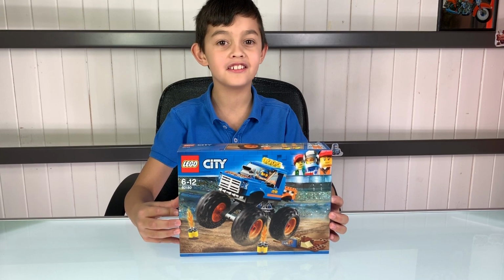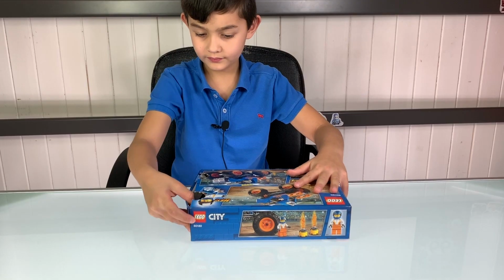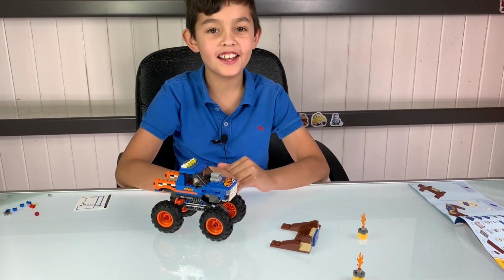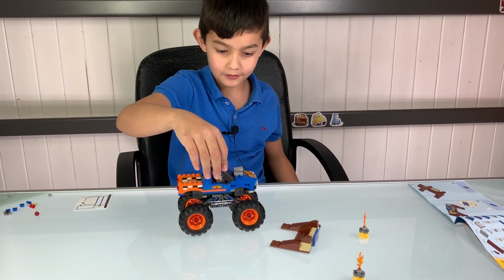Lego City - Monster Truck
Building the Lego City - Monster Truck